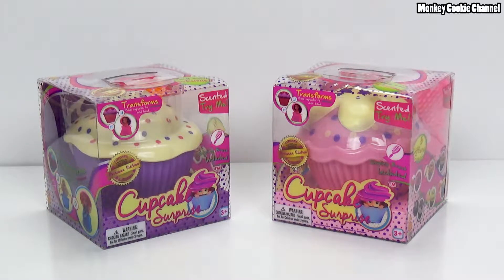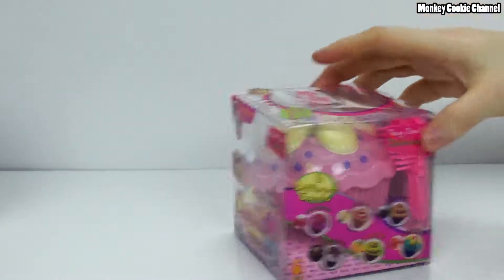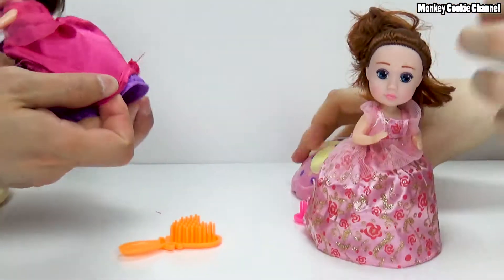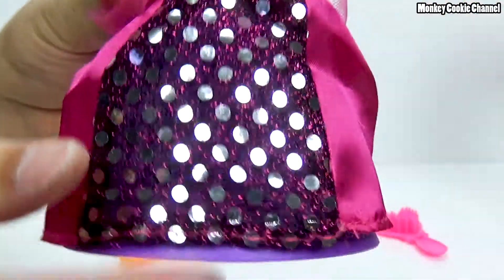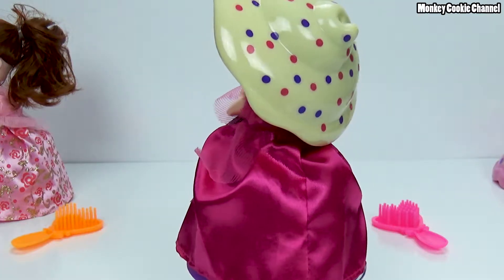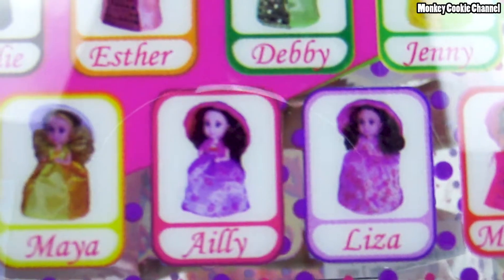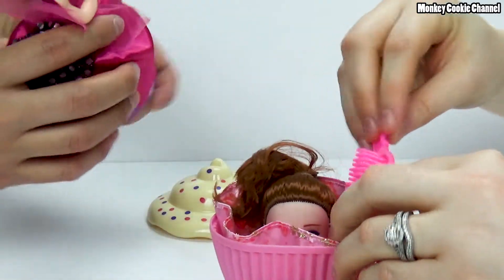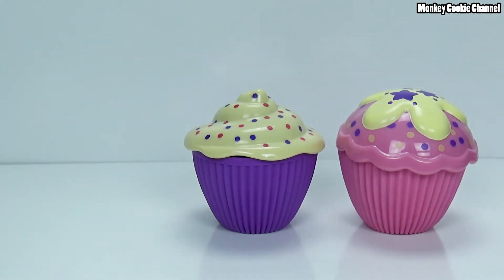Our First Cupcake Surprise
Do you guys like the new Cupcake Surprise dolls? Monkey used to have some when she was a little girl, and they’re back! Everything old is new again…come along and watch all the fun we had with these girls, what we thought of them, and their outfits. Watch and enjoy the fun!

Monkey and I are a couple of young professionals living life to the best of our ability with Big Fat Cat. We enjoy collecting toys of all sorts from any store that we can find them, but we especially love going to Disney (both Disney World in Orlando, Florida and Disneyland in Anaheim, California). You get to watch our adventures, our toy hunts, our toy builds, unboxings, reviews, and Big Fat Cat. Our channel is fun for the whole family.